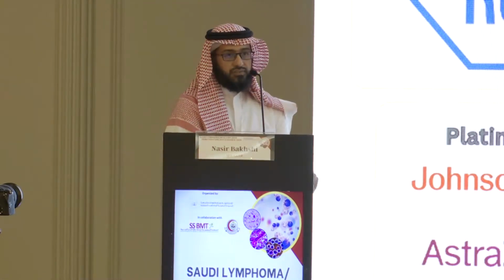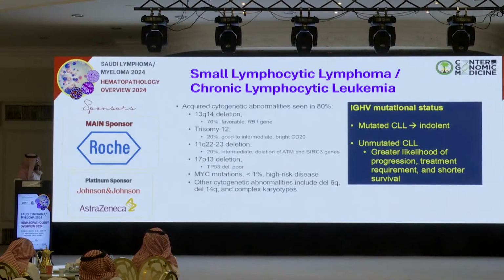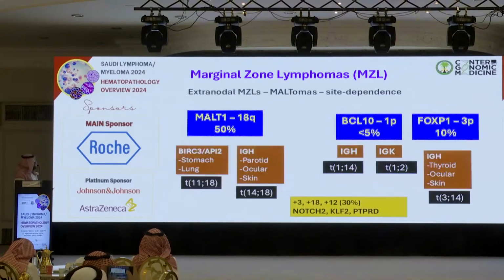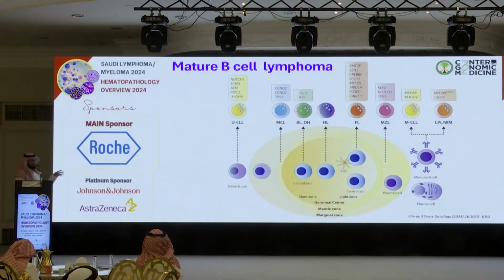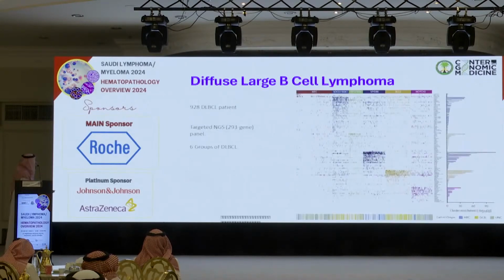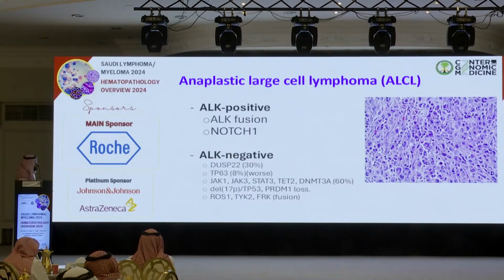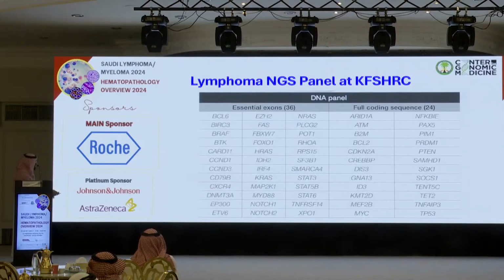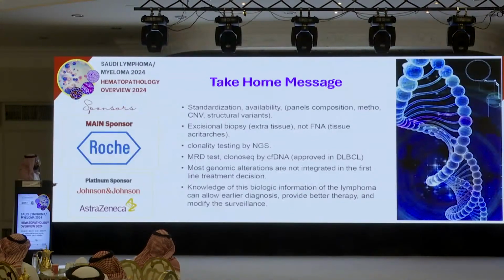03 Molecular diagnostic advances in lymphoma | Dr. Abdullah Alswaidan | 26 Oct 2024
Molecular diagnostic advances in lymphoma | Dr. Abdullah Alswaidan | Hematopathology Overview 2024 | 26 October 2024